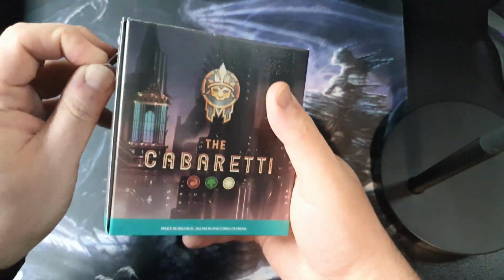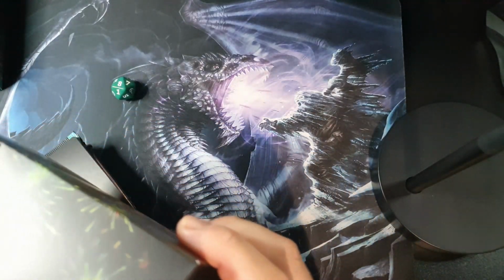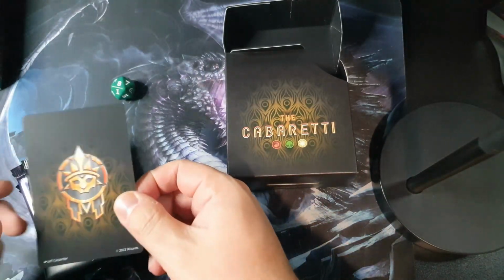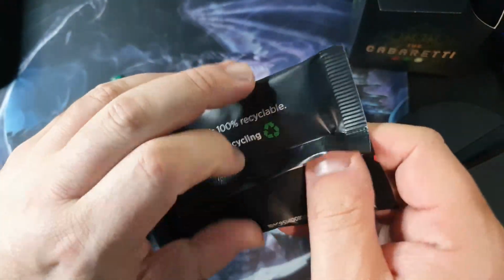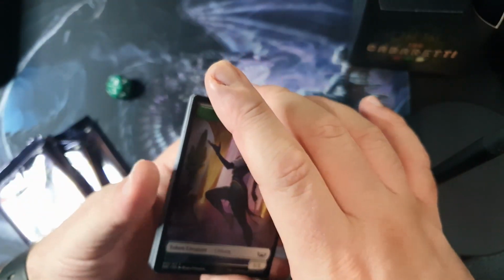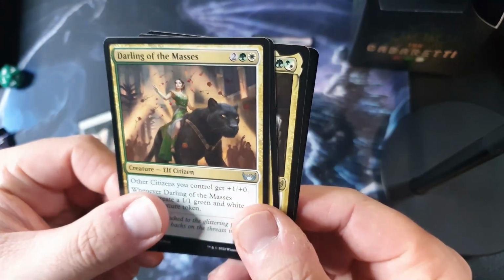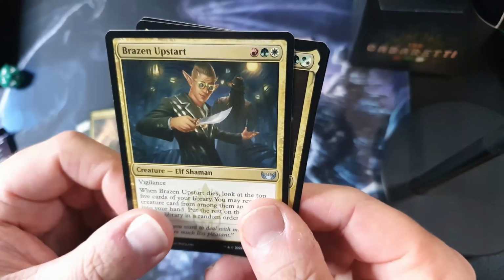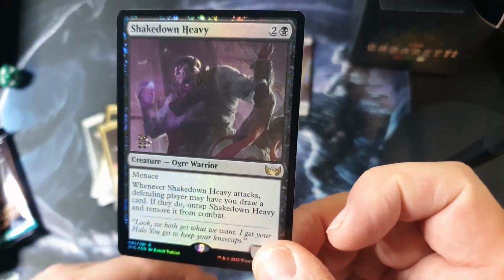What do you get in a Pre Release Kit from Magic The Gathering? SNC edition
I bought some Streets of New Capenna Pre Release boxes so I thought I would make a video showing the contents of each, including the promo cards, dice and other special items which are only available in these boxes.

I love TCGs and my favourites are Magic: The Gathering and Pokemon.
I have an online shop (link above) where I sell mostly graded cards, but I also sell on eBay and Cardmarket.

I like to make videos about opening packs, but also I like making useful videos about collecting cards, running a card business, buying and selling cards etc.